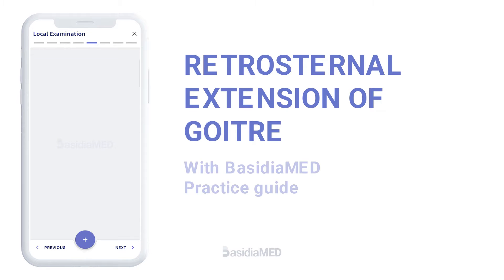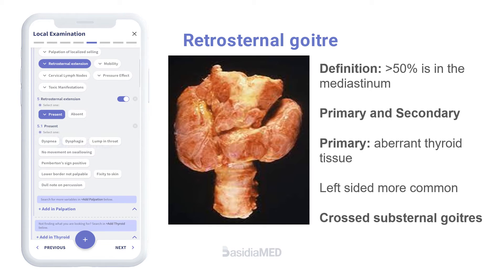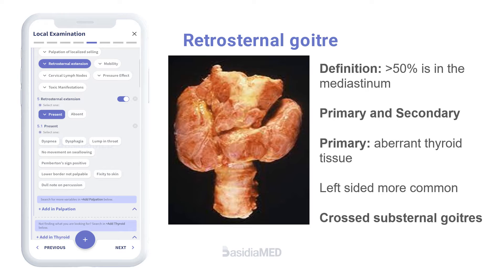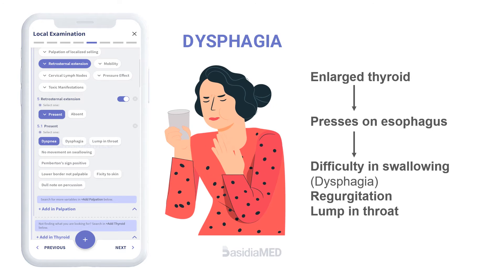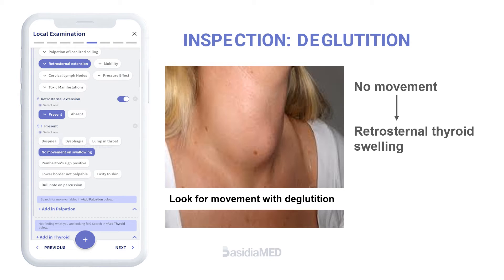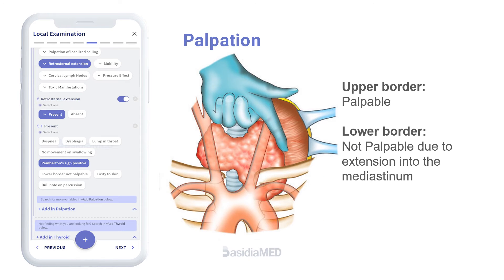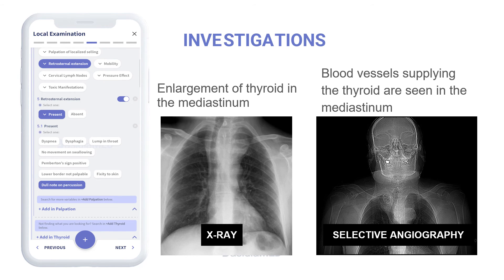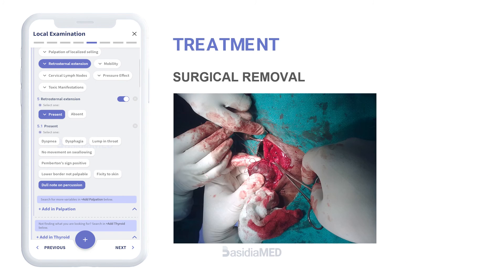Retrosternal Extension of Goitre - Examination | BasidiaMED Practice